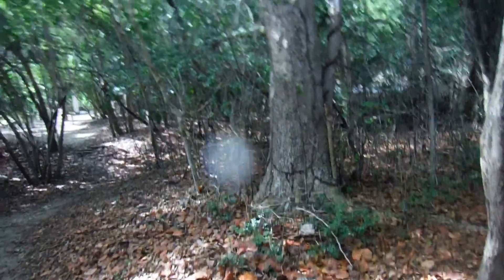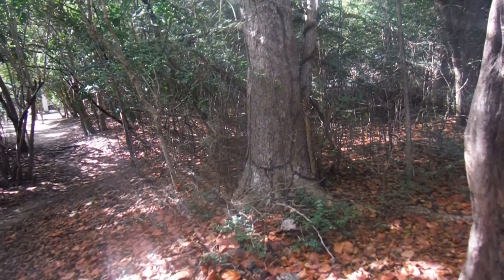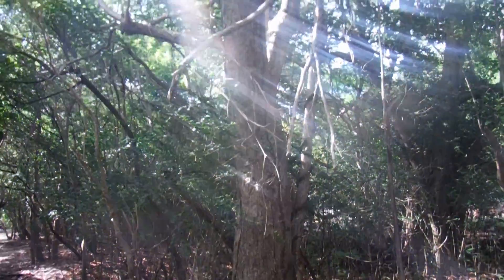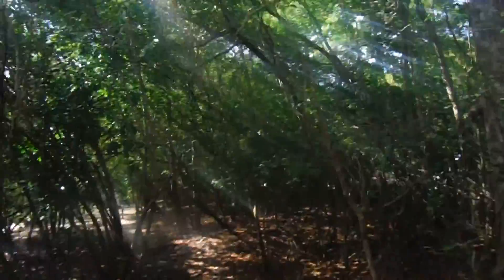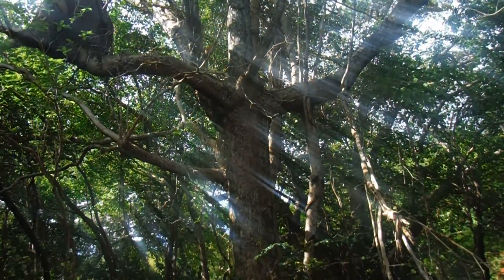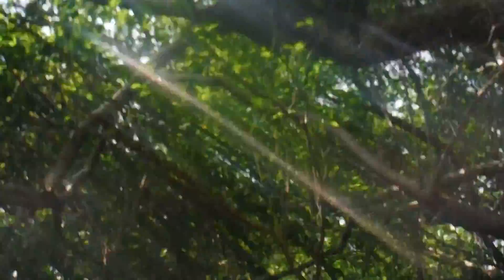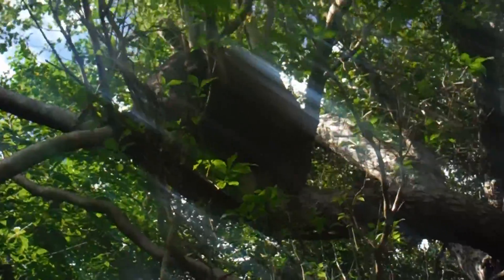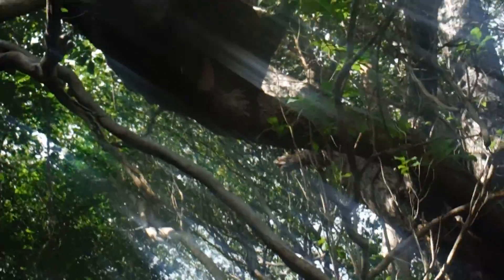Charlotte Home Inspector Reveals Giant Above Ground Termite Colony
Thank goodness we don't have these kind of termites in Charlotte NC.  St John's is a beautiful place with turquoise water and rain forrest wilderness but they have some formidable formosean termites.  Thes bad boys are on almost every tree and have above ground colonies.  Check out this large above ground colony the Charlotte home inspector found at Hawks Nest Beach